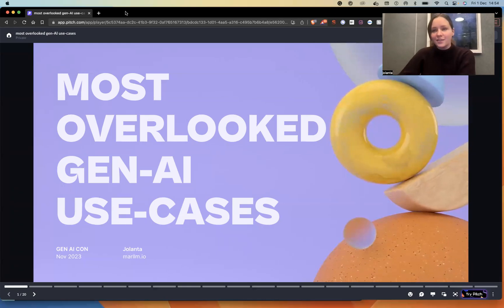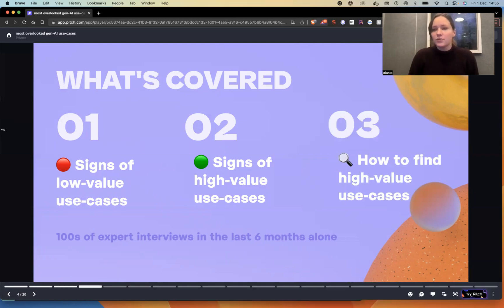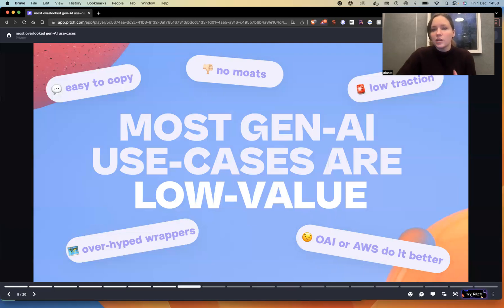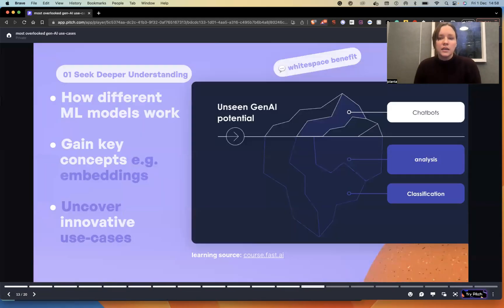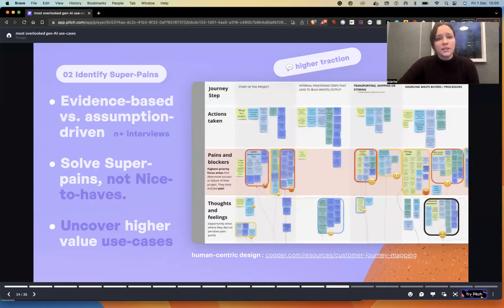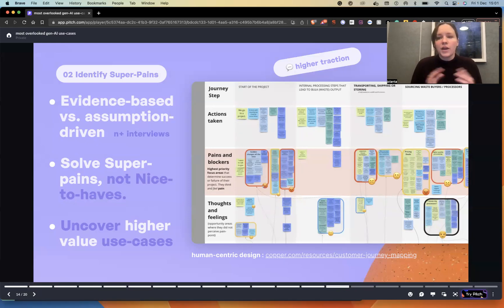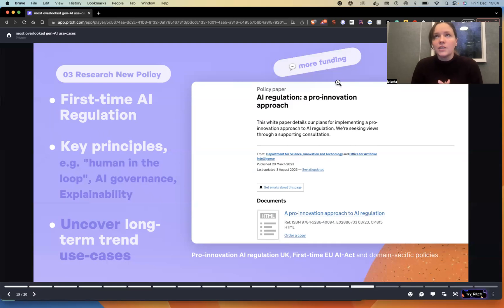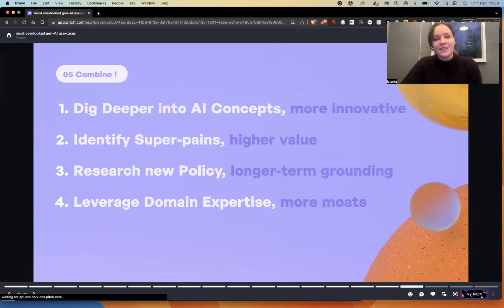Most Overlooked Generative AI Use Cases with Jolanta Jasiulionyte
Jolanta is the Founder of Marllm.io and AI Engineer with 12 years working in Product led Growth.